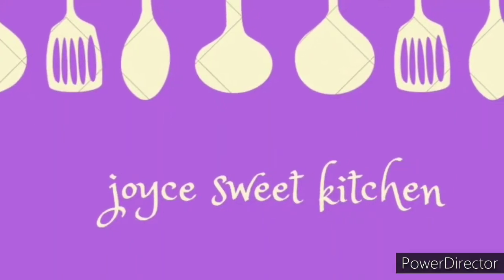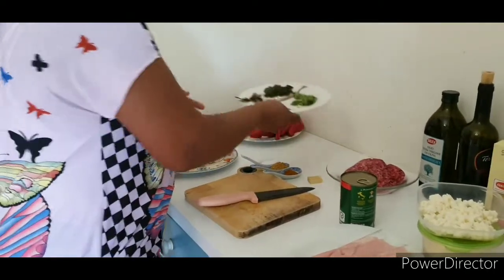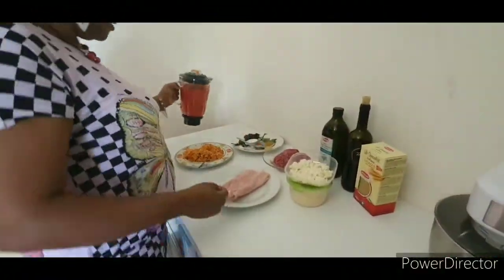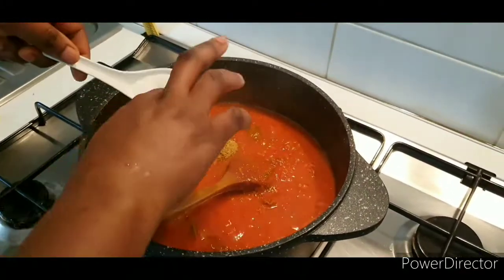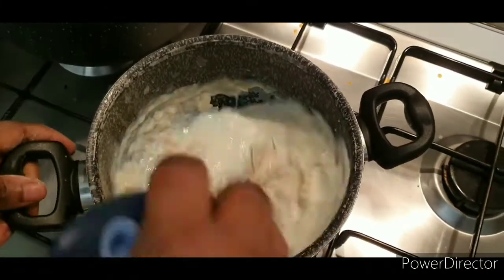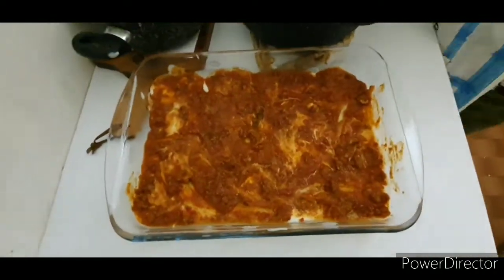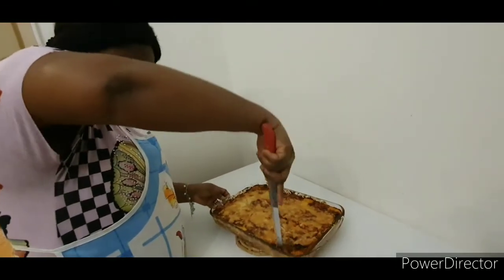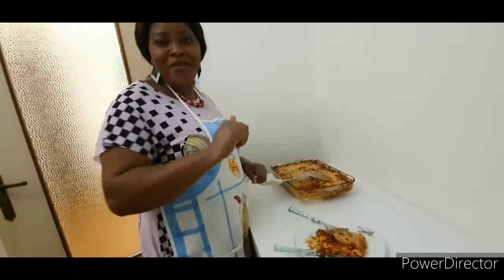Messy lasagna (lasagna pasticciona)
Today I make this my delicious messy lasagna. what Italian call lasagna pasticciona, because I added bake harm and mozzarella to it you can also add boil eggs as well but I didn't add it to my lasagna
Ingredients:
Minced meat ( carne tritata)
Lasagna pasta
Bake harm ( prosciutto cotto )
Mozzarella cheese
Parmesan cheese ( parmigiano grattugiato )
Canned tomato
Fresh tomatoes
Long bell pepper
Habanero pepper
Onions
Carrot
Some garlic cloves
Ginger
Chives (erba cipollina )
Thyme
Pore (poro)
Rosemary
Bay leaf
Mix spices
Seasoning cube
Curry powder
Extra virgin olive oil
Salt